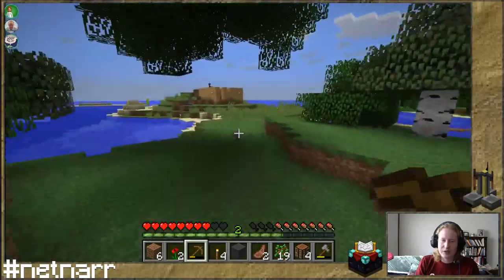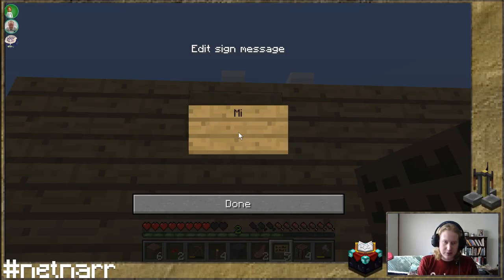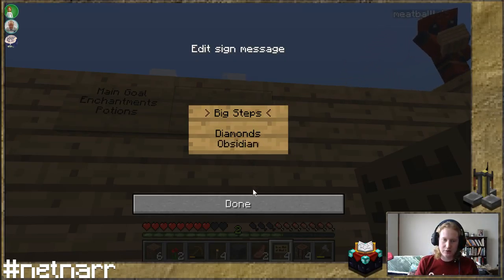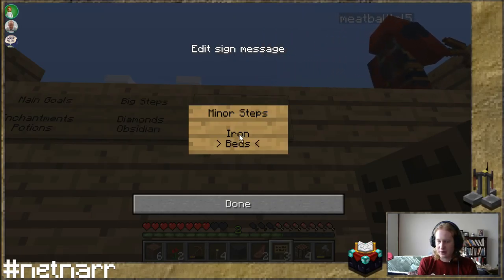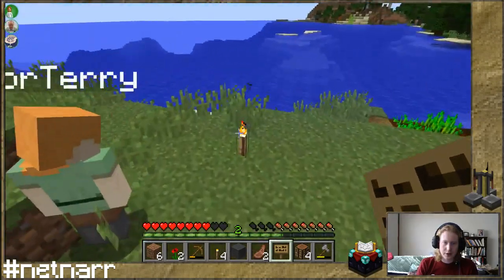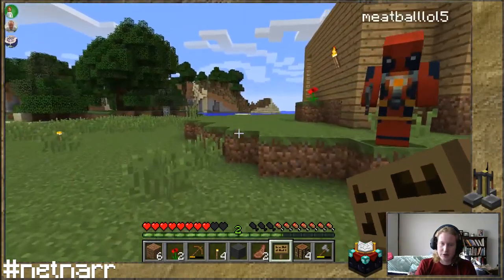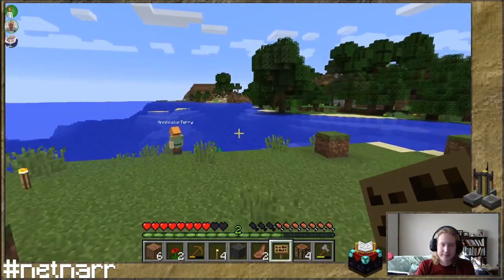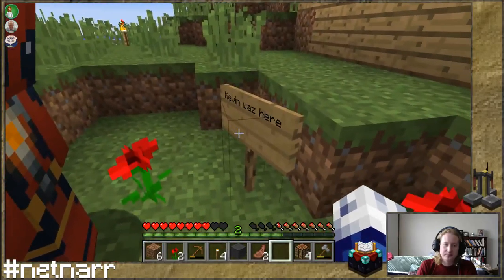netnarr Minecraft - Setting Digital Alchemy Goals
Setting Digital Alchemy Goals using signs.